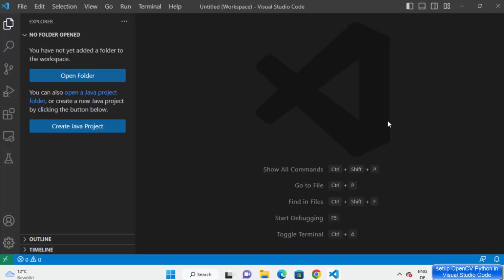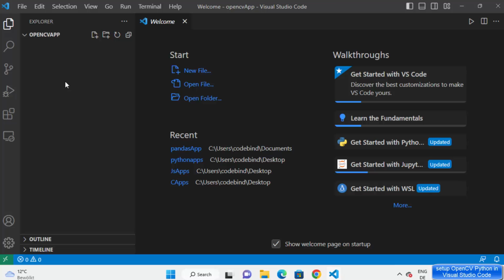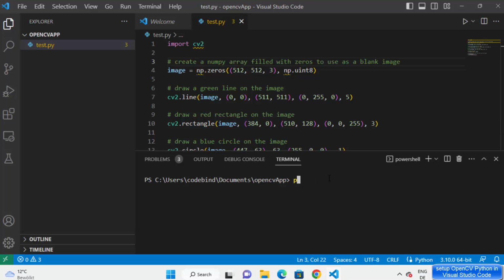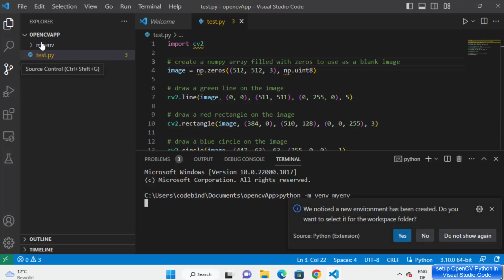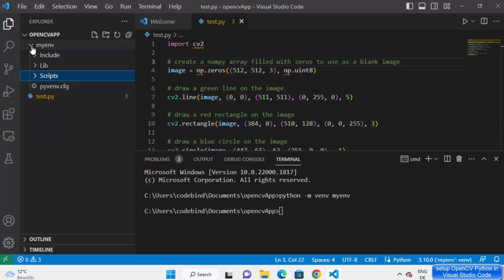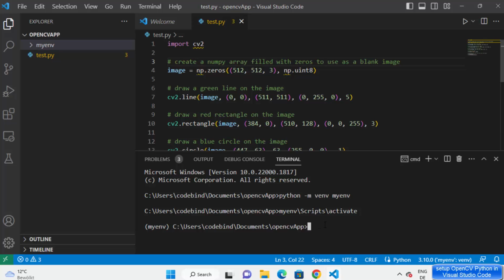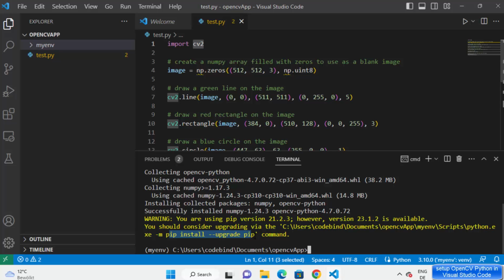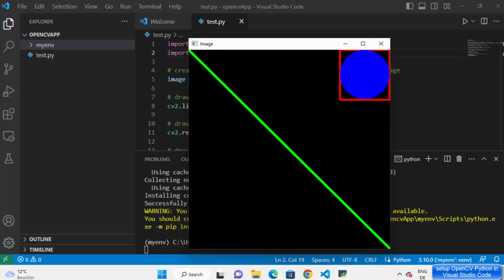How To Install OpenCV Python in Visual Studio Code (Windows 11)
If you're looking to install OpenCV Python in Visual Studio Code on Windows 11, you've come to the right place. OpenCV is a powerful library for computer vision and image processing, and being able to use it in Visual Studio Code can be incredibly helpful for your development projects.

In this tutorial, we'll walk you through the steps to install OpenCV Python in Visual Studio Code on Windows 11. We'll start by guiding you through the process of installing Python on your computer.

Next, we'll show you how to install OpenCV Python using pip, which is a package manager for Python. We'll also cover how to install other required packages, such as NumPy and Matplotlib, which are commonly used with OpenCV.

We'll then show you how to create a new Python project in Visual Studio Code and configure it to use OpenCV. We'll also cover how to test your installation by running a simple OpenCV program.

Finally, we'll provide some tips and tricks for troubleshooting any issues you may encounter during the installation process.

By the end of this tutorial, you'll have a clear understanding of how to install OpenCV Python in Visual Studio Code on Windows 11, helping you take your computer vision and image processing projects to the next level.